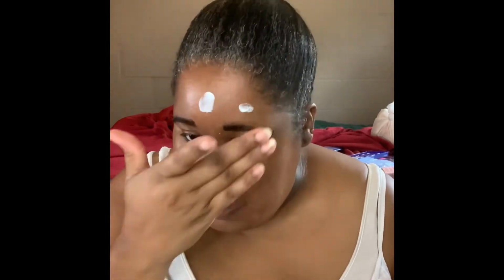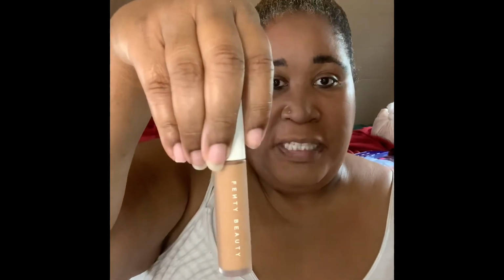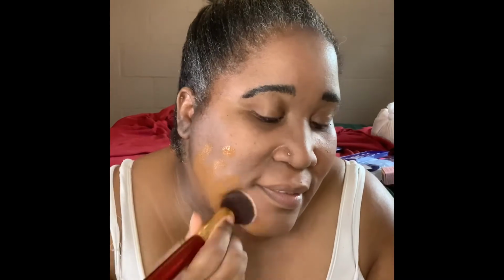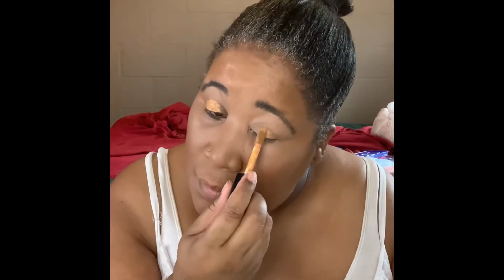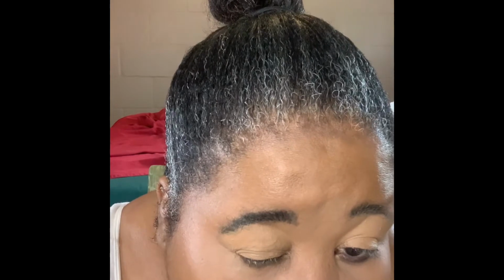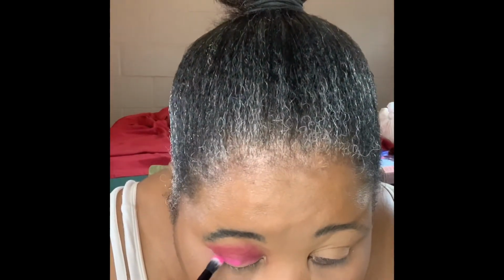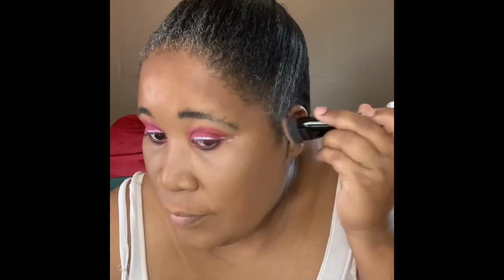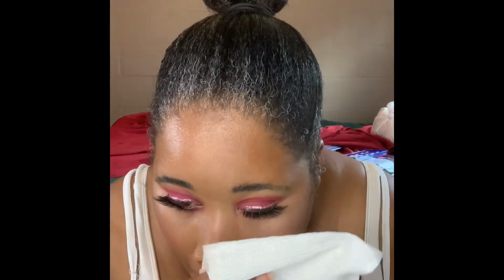Trying TooFaced Born This Way Matte Foundation REVIEW| Makeup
Trying TooFaced Born This Way Foundation REVIEW| Makeup 2nd Attempt & Concealer.